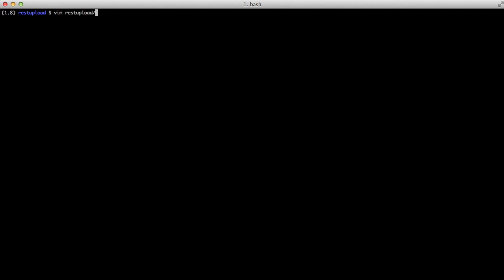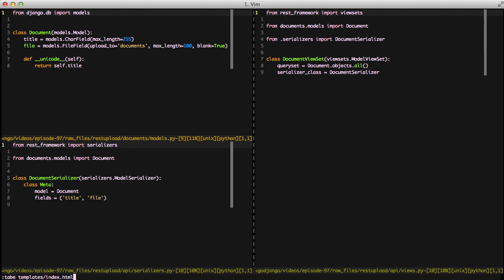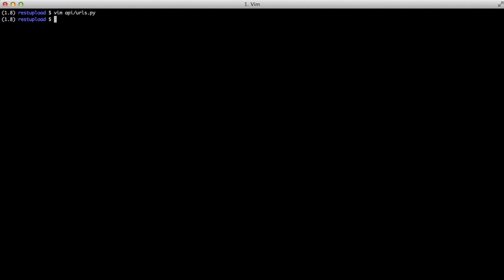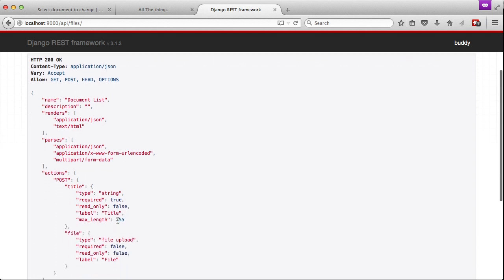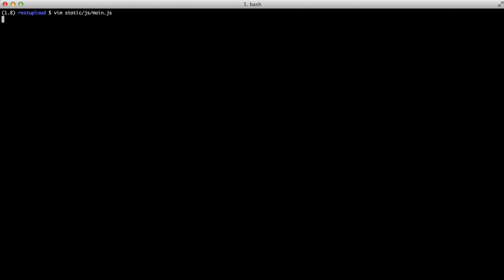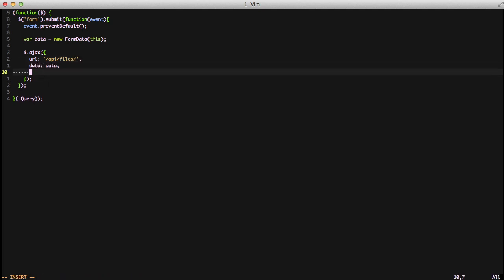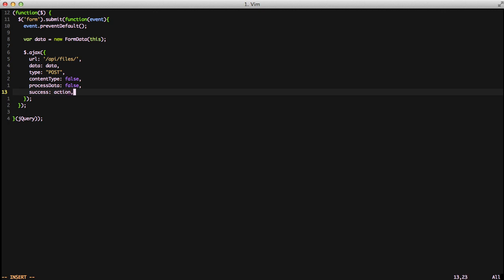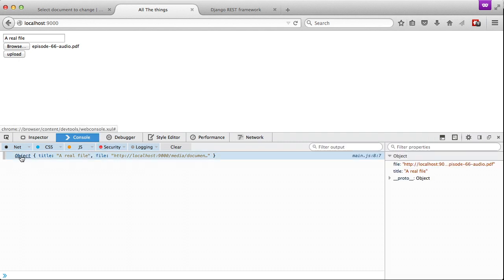Upload Files to django-rest-framework via AJAX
Two things people want to do a lot is upload files with AJAX and upload files to django-rest-framework. Learn how to do both at the same time in this video. We step you through the basic project, and then show you the ajax code you need to upload a file.